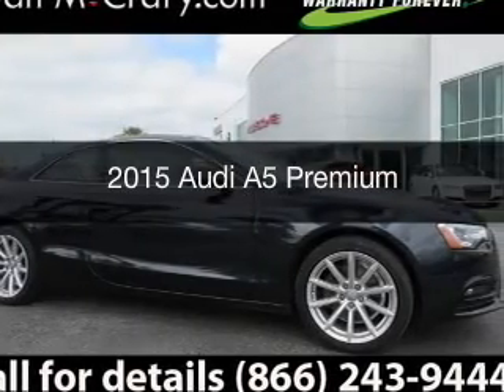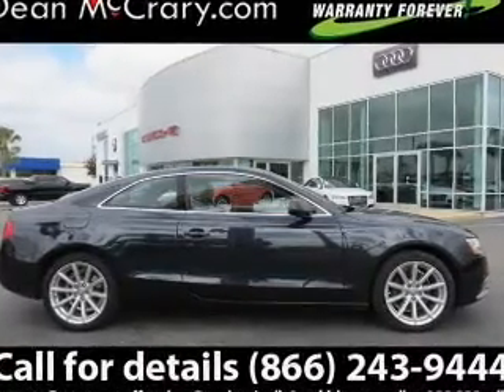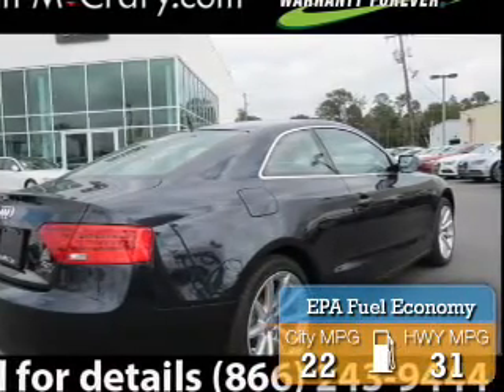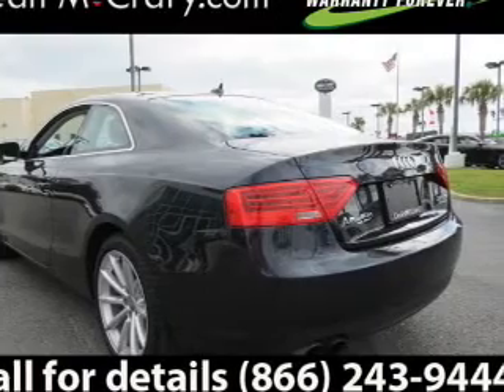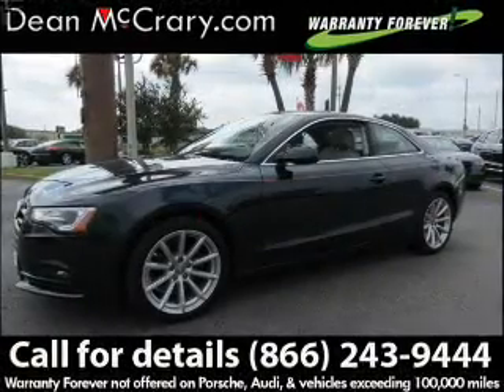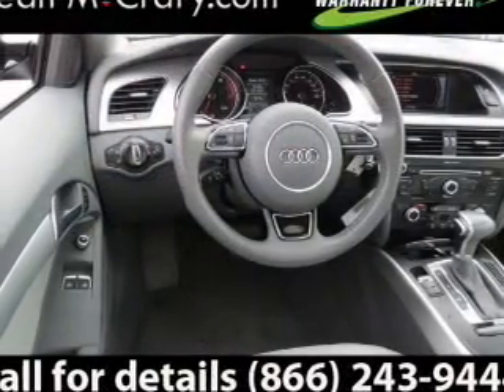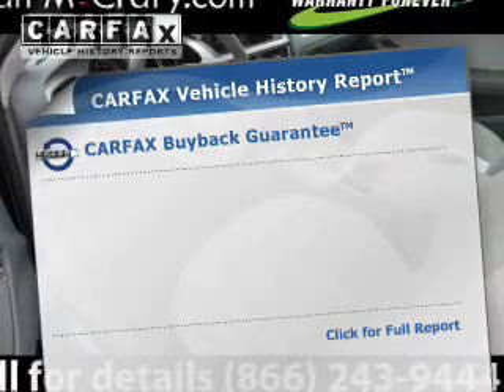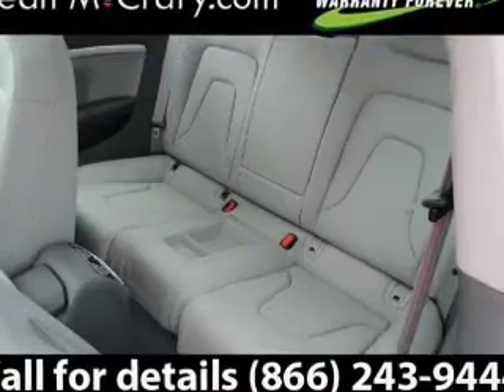2015 Audi A5 - Mobile AL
Year: 2015
Make: Audi
Model: A5
Trim: Premium
Engine: 2.0 L, 4 cylinder
Transmission:
Color: Blue
Mileage: -1
Address:
1525 Beltline Hwy